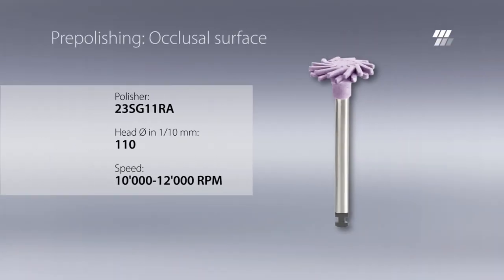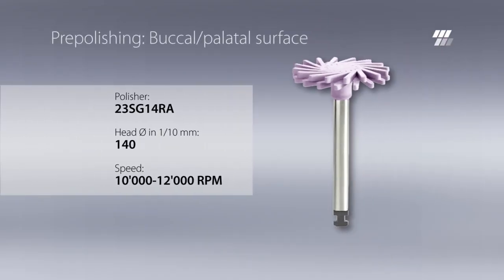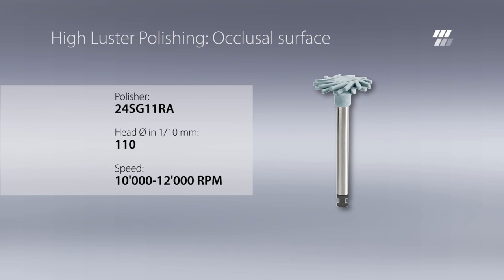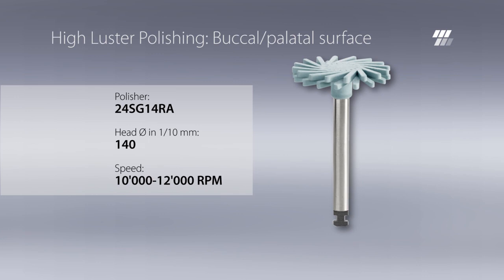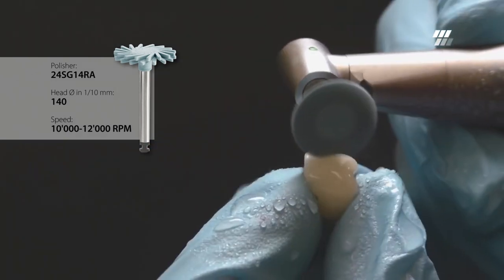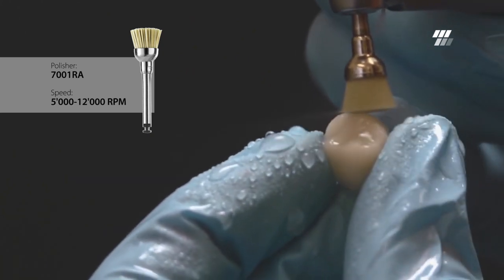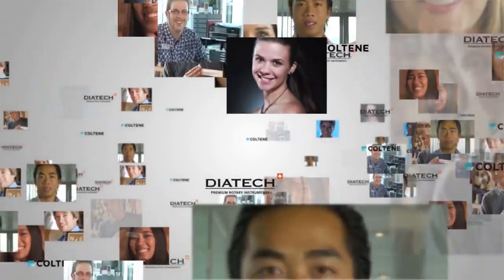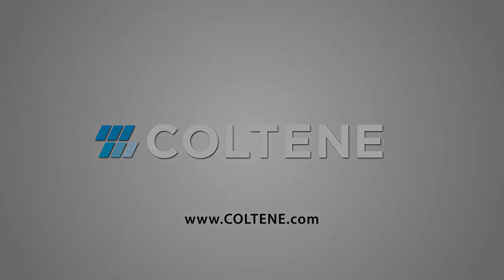Composite polishing with DIATECH ShapeGuard (idioma ingles)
DIATECH ShapeGuard
DUREZA EN EL PULIDO. SUAVIDAD EN LA SUPERFICIE
››  Sistema optimizado de pulido para cerámicas y composites
››  Diseño innovador de láminas flexibles adaptables a cualquier superficie
››  Rápido y confiable (Composite: 2 pasos / Cerámica: 3 pasos)
››  Discos montados autoclavables y re-utilizables